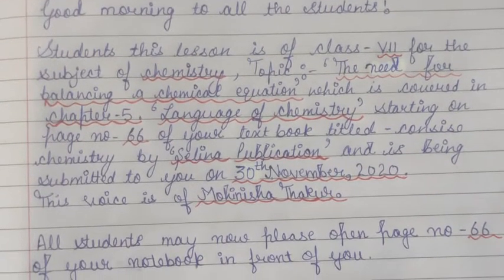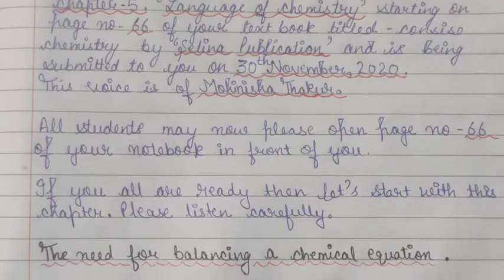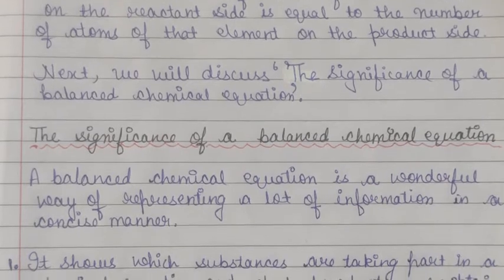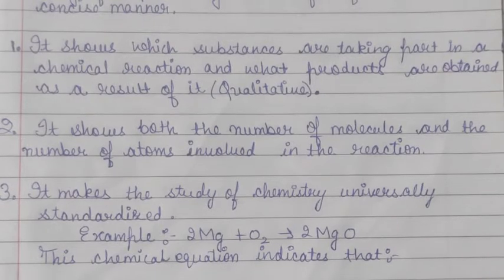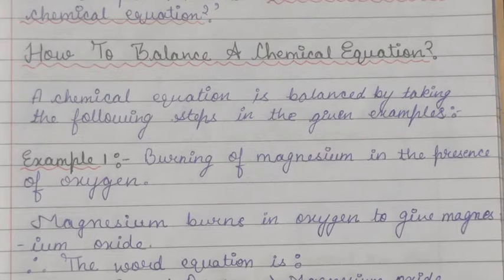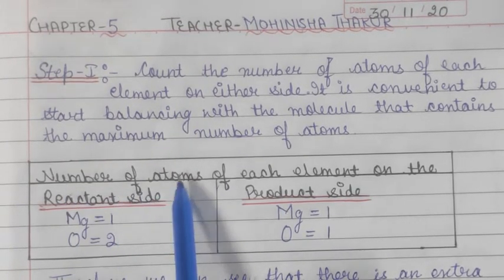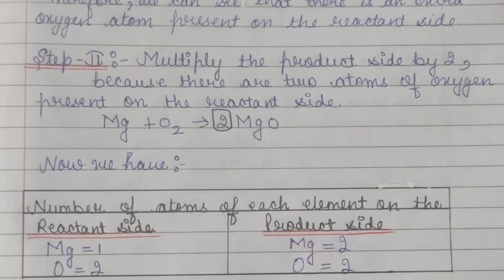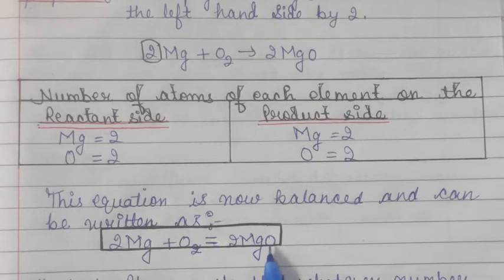Language of Chemistry Chemistry -Class 7